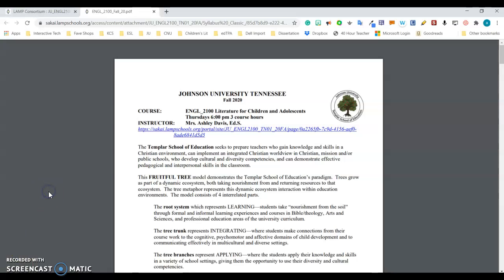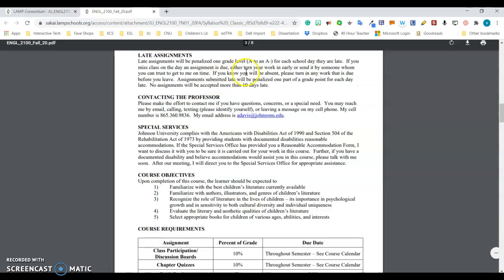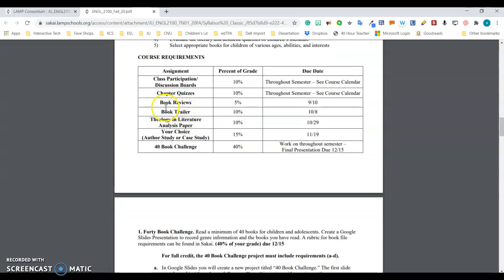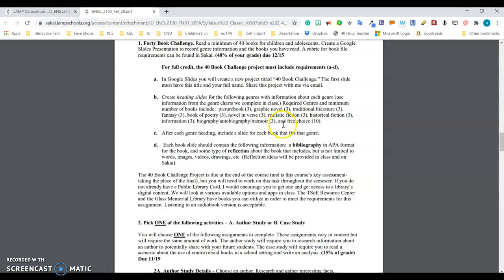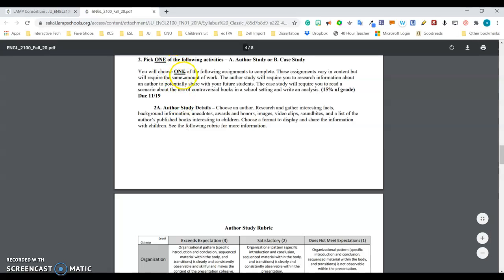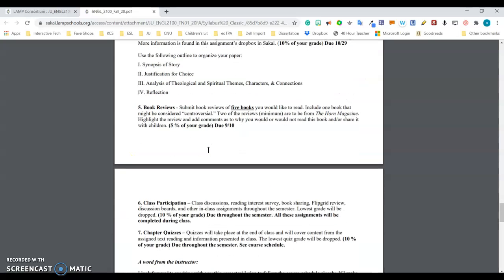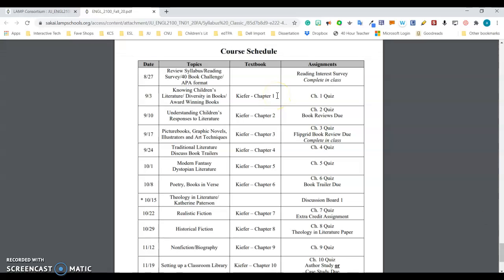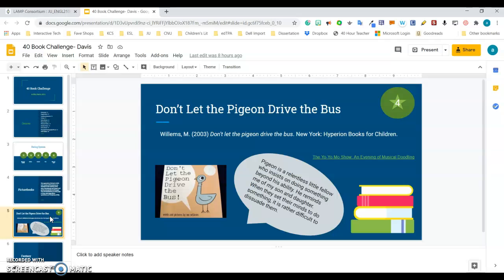ENGL2100 Syllabus Review